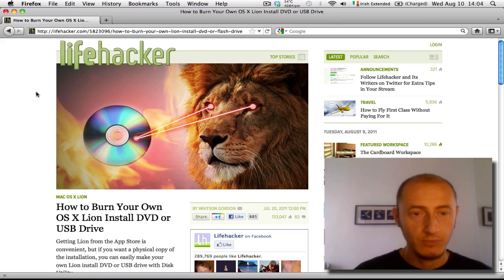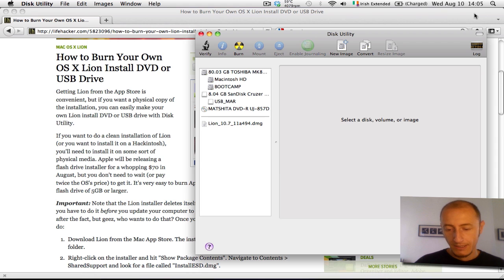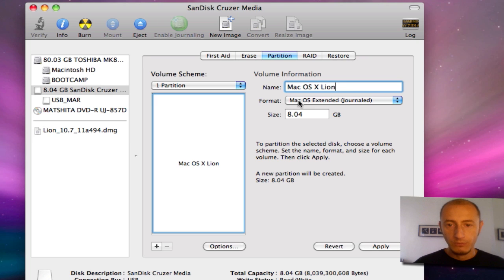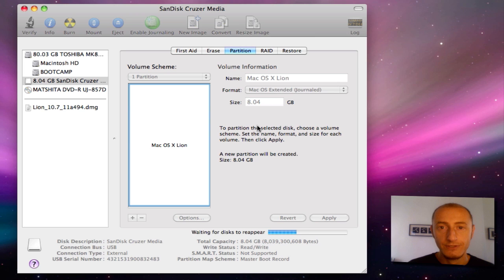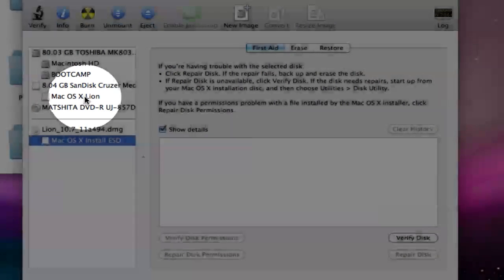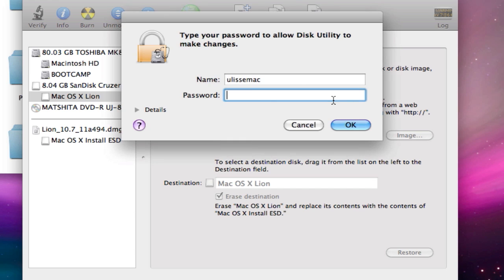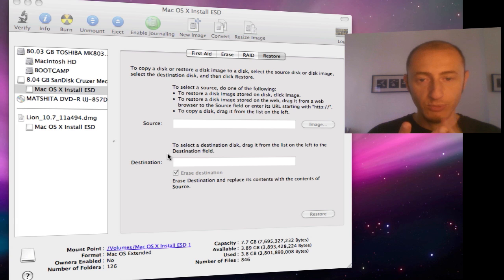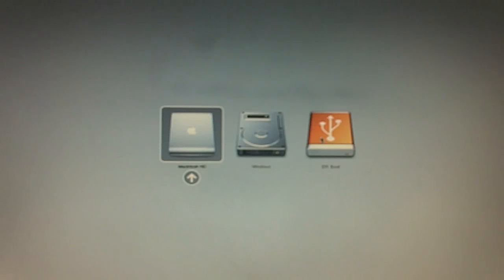How to burn OS X Lion to Usb drive step by step guide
In this video tutorial I will show you how to burn a OS X Lion installation bundle onto a usb pendrive.  This procedure also applies to burning onto dvd.